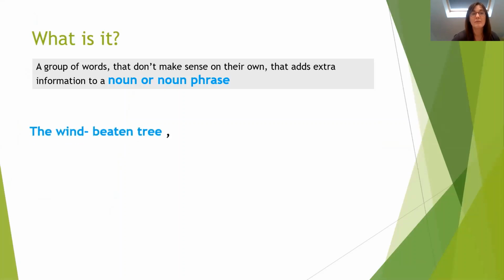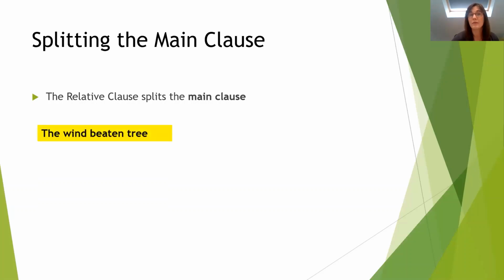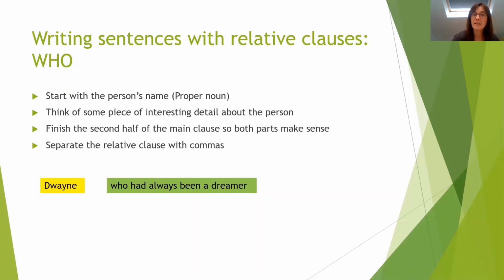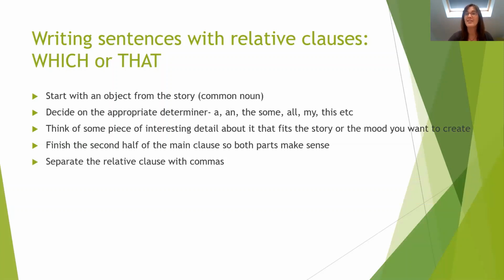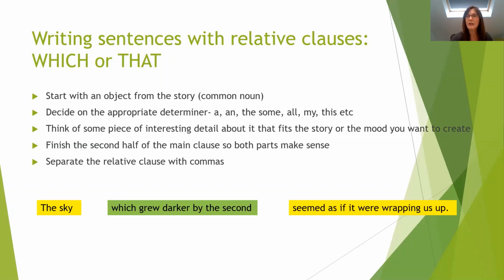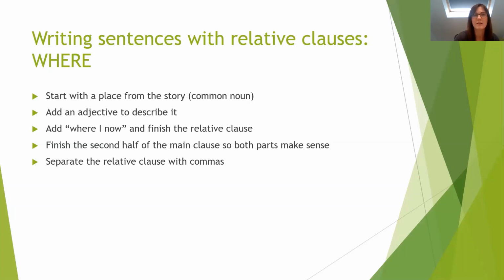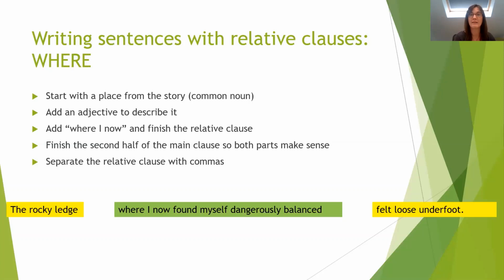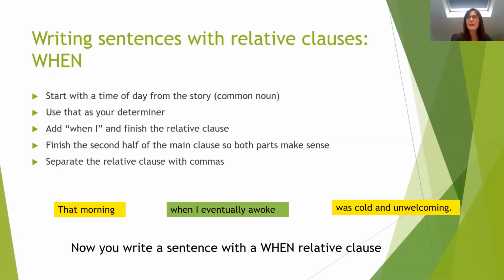Grammar workshop - relative clauses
Mrs Parry explains what relative clauses are and sets some challenges to test your understanding.